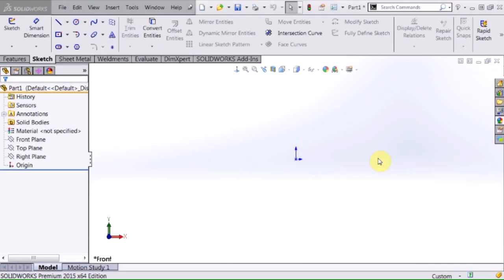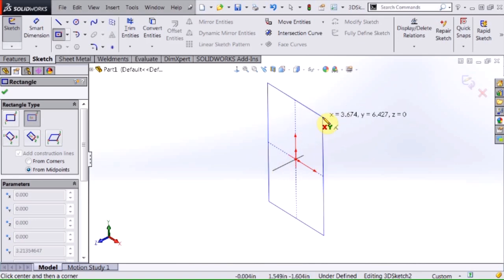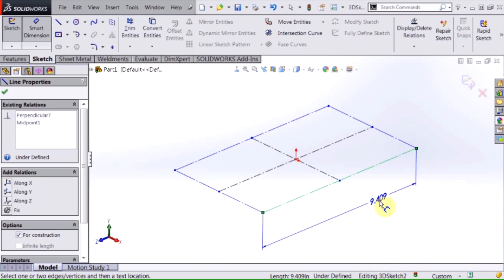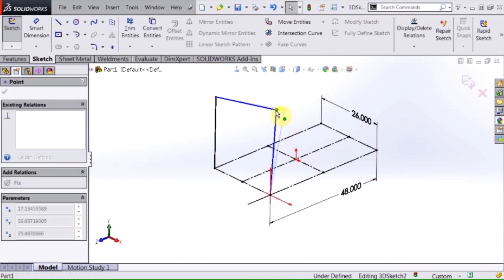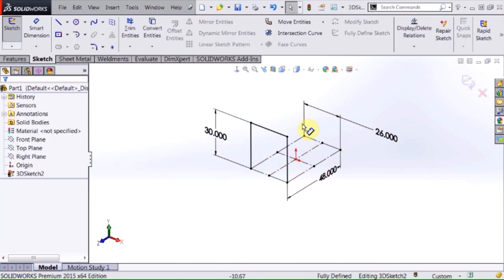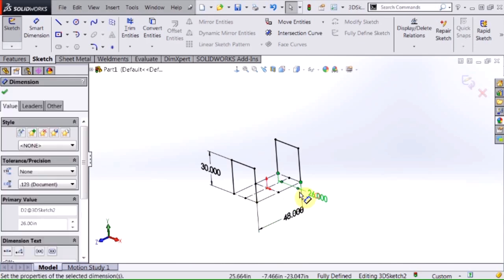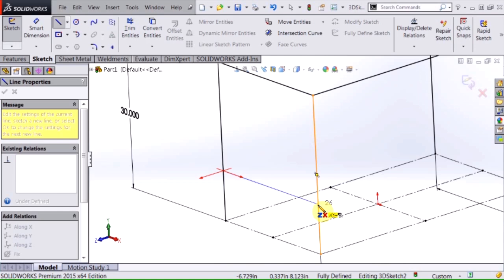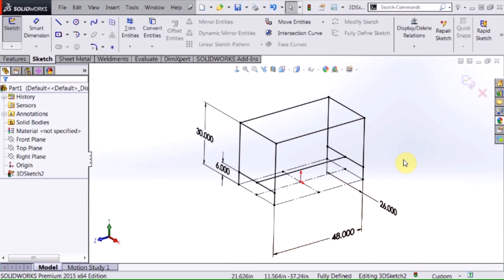SOLIDWORKS - 3D Sketch Basics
This video shows the basics of 3D sketching by creating a simple wireframe.